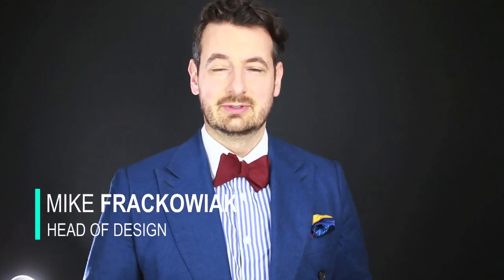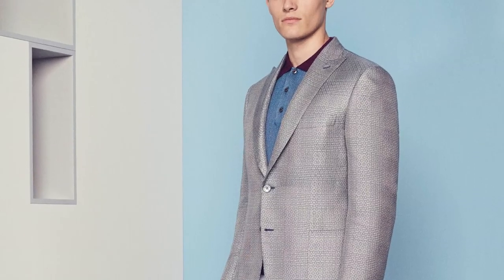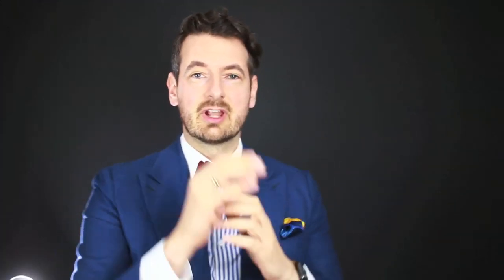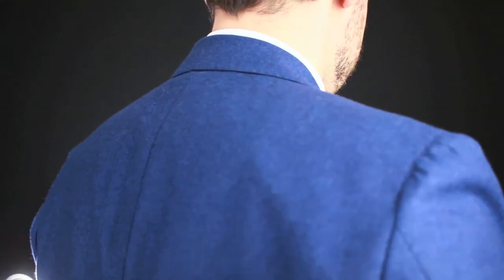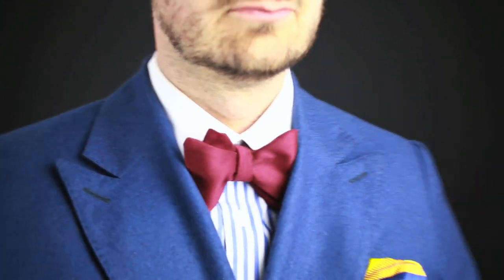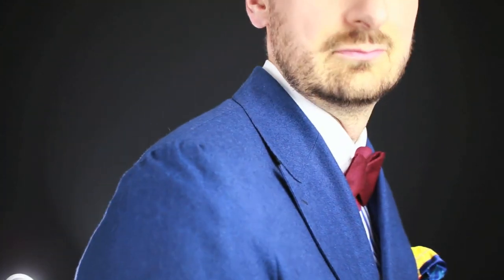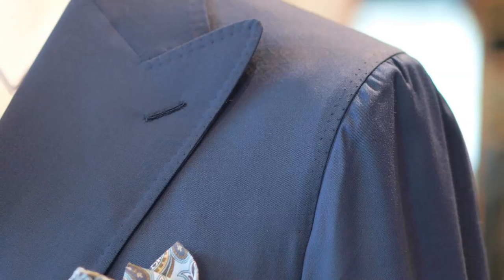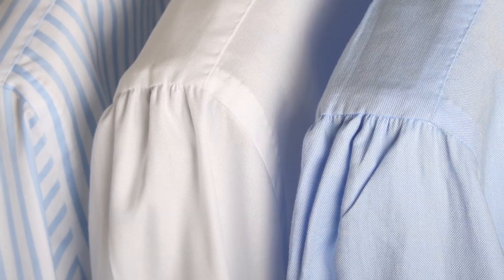Spalla Camicia, Con Rollino, Italian 🇮🇹 vs. English 🇬🇧 Suit. Suit Shoulders explained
What you should be looking at when buying a suit - and why diffetnt types of shoulder matter.

What does it mean to have a Italian or English cut, and how they are different.

That and more - on this video!